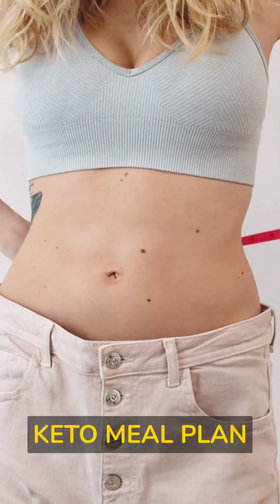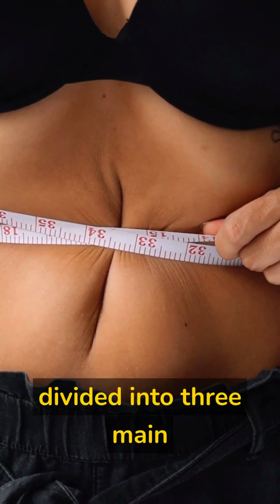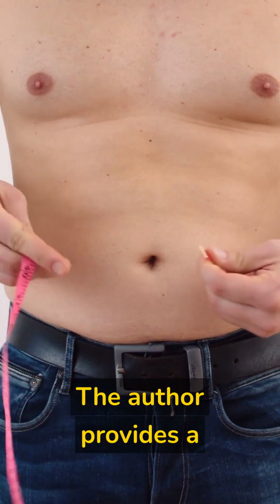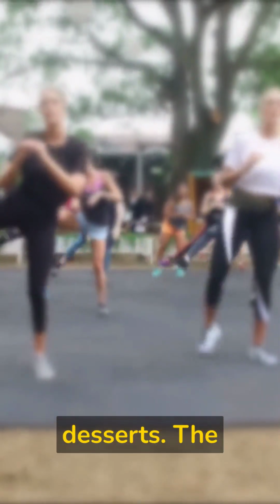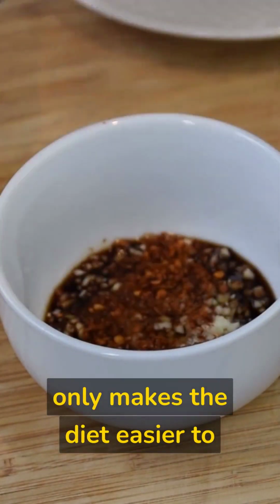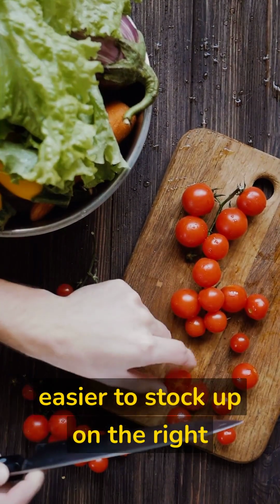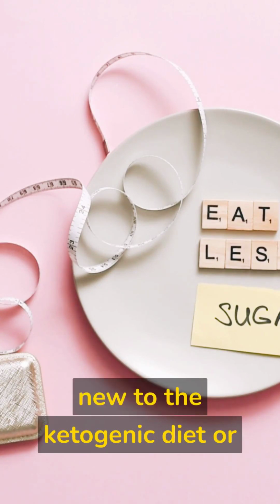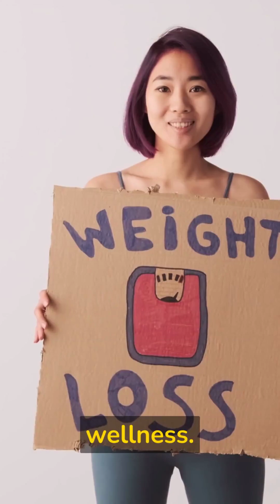Keto 30 day meal plan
Keto 30-Day Meal Plan. Recipes that are simple and will satisfy your low-carb diet needs, a shopping list to help you plan your meals and not make the mistake of too much protein and not enough fat. The keto diet is a high-fat, low-carb diet. It can increase fat burning, lessen appetite, and lower blood sugar levels in the body. This keto meal plan is designed for beginner keto dieters, so you'll be able to easily follow the recipes and make sure you're getting all the nutrients your body needs. Not sure if keto is the right diet for you? Watch this video and find out more about the keto diet before you make any decisions! meltthisfat.com